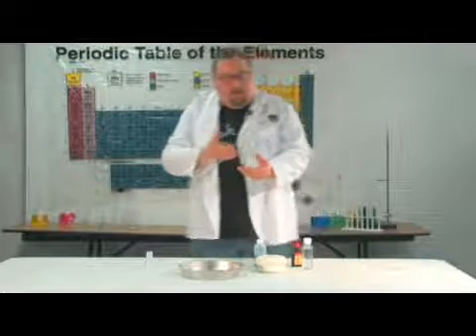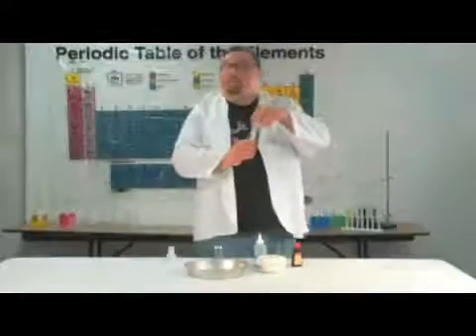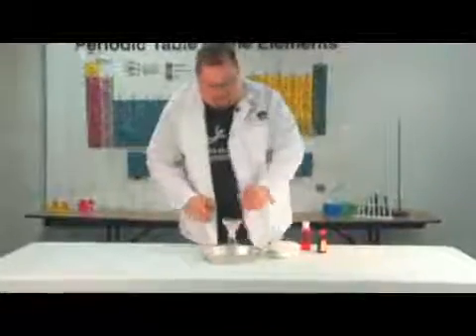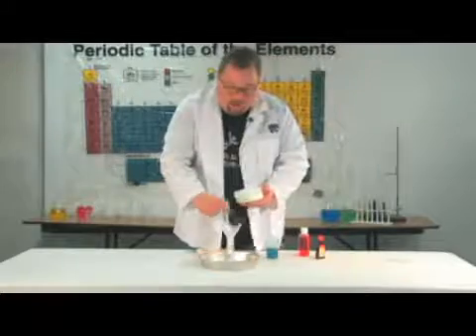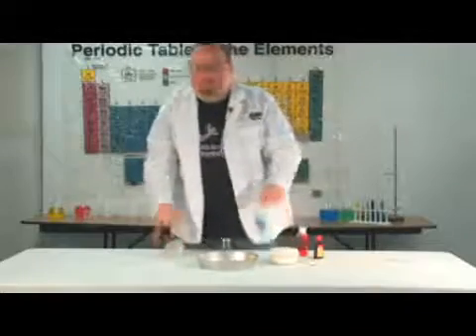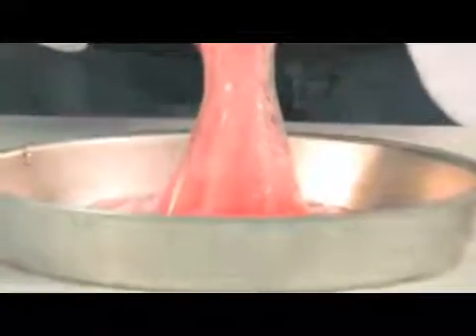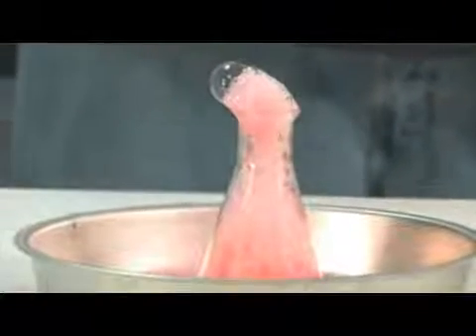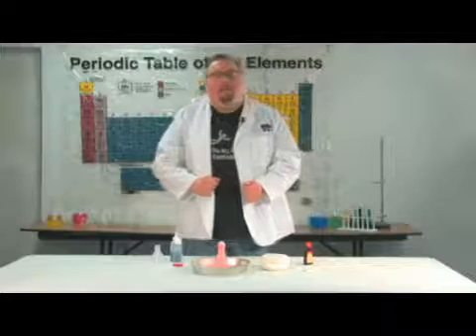How to Make a Miniature Volcano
How to Make a Miniature Volcano. Part of the series: Fun Science Experiments. Making a miniature volcano is simple by mixing in a small container baking soda, a bit of dish soap and vinegar that has been dyed red. See this volcanic chemical reaction with a demonstration from a science teacher in this free video on science.